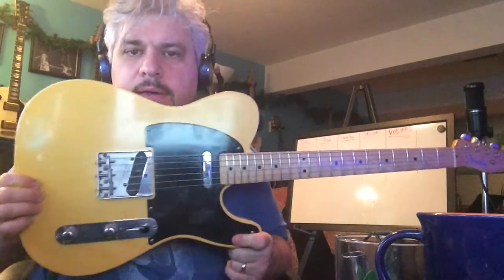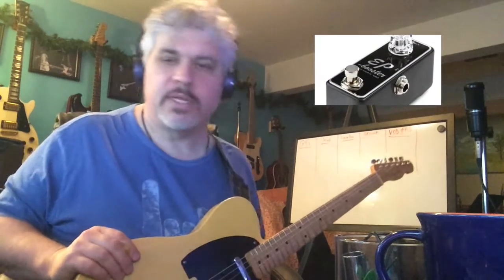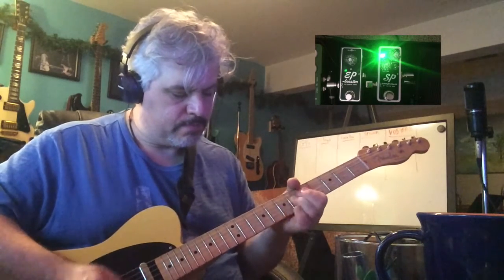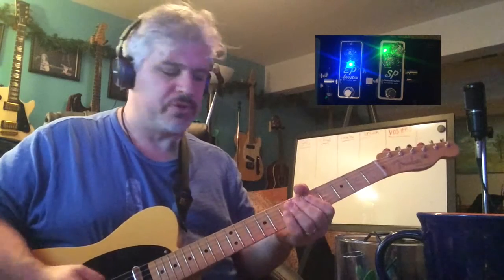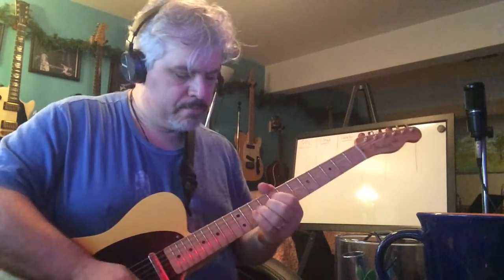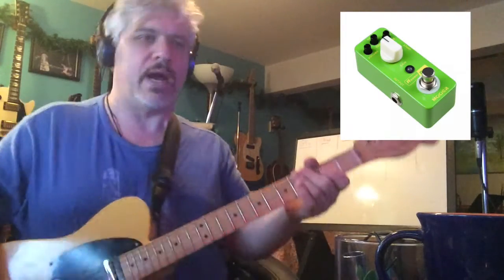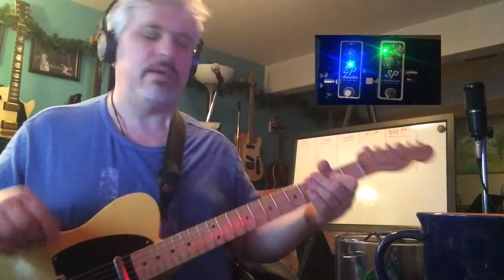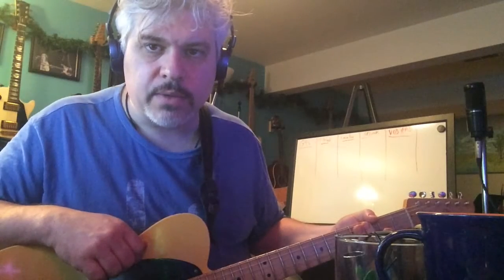Basket of Tone - Xotic EP Booster and SP Compressor Make Overdrive Pedals Sing!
I have discovered that there are pedals that I love once I put them between my 2 Xotic Pedals - The Basket of Tone!

As usual, the video quality could be better but the guitar tone is pretty good. I'm doing my best with what I have.

Fender Roadworn 50s Telecaster
Xotic Effects SP Compressor
Mooer Hustle Drive
Mooer Rumble Drive
Electro Harmonix Soul Food
Xotic Effects EP Booster
Fender 65 Deluxe Reverb Reissue